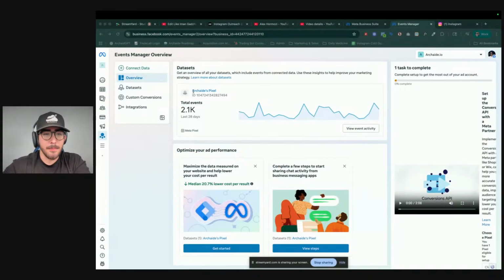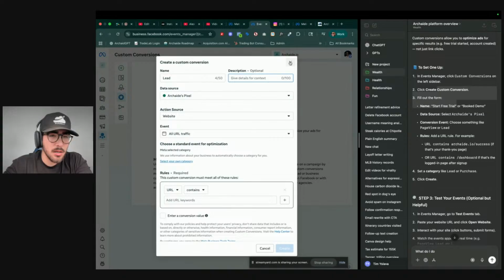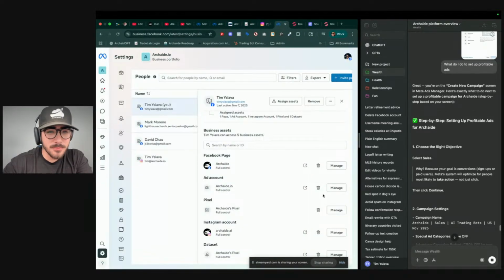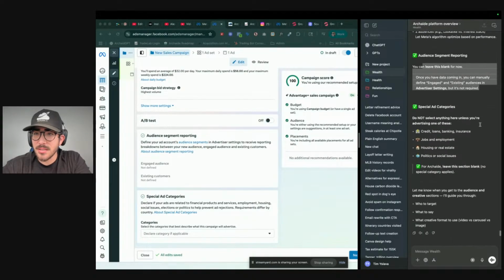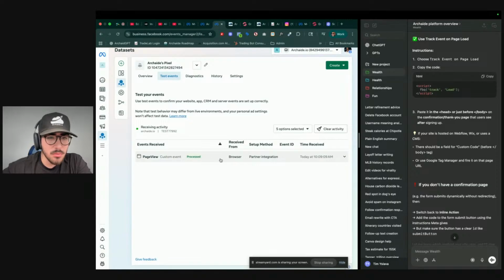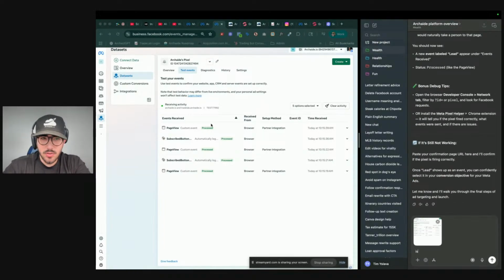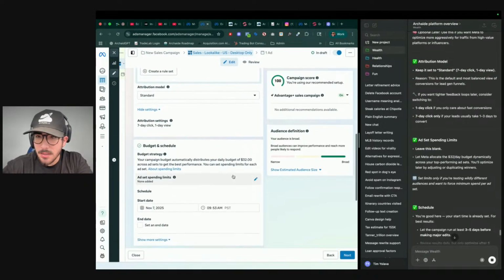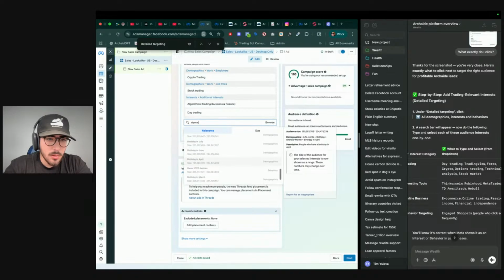Day 1 of Using AI To Help Grow My Business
Software that helps you learn, master, and automate your trading using AI

If you’re new here, my name is Tim Yslava, founder of Archaide.io — a bootstrapped company making hedge-fund level trading tools simple and accessible for everyday traders.

The journey:
17: Lost most of my savings trading blindly.
19: Tripled my account.
20: Took over my family’s $260K retirement account → grew it to $1.4M+.
21: Taught myself to code in 6 months. Built my first trading automation.
22–24: Built $25K–$100K bots for hedge funds & entrepreneurs.
Today: Founded — what once cost $25K and months now takes minutes.